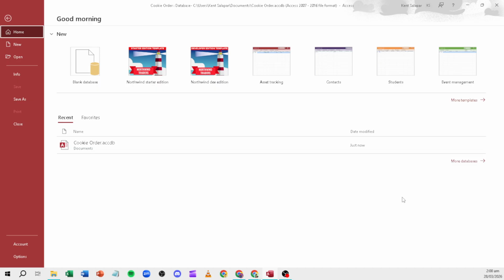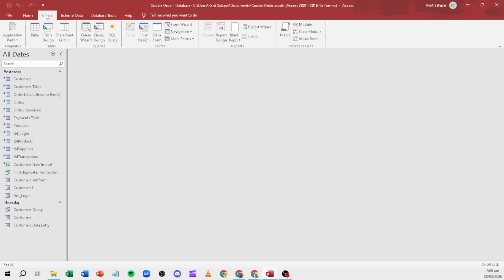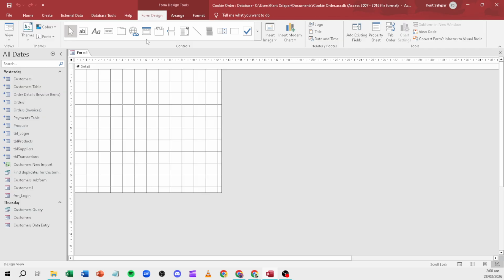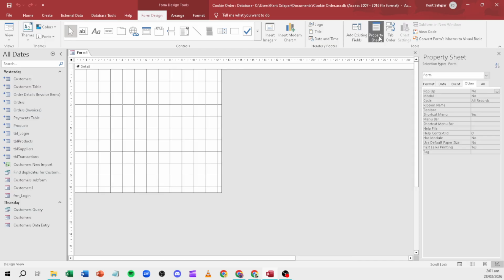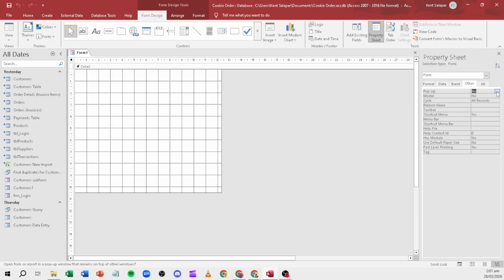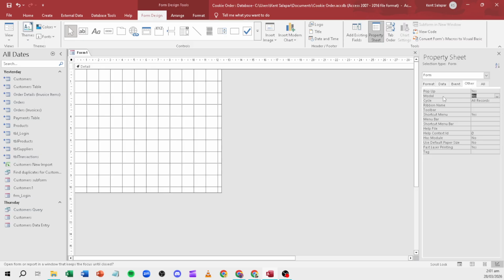How to Open Microsoft Access Database Without or Outside Access in Full Screen Mode [2026 Guide]